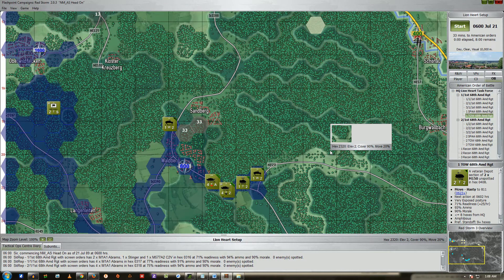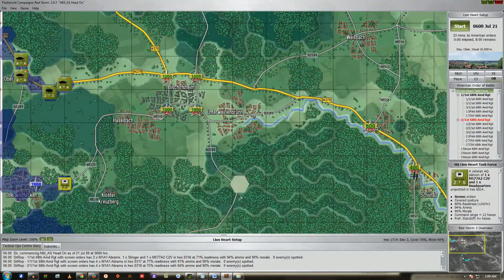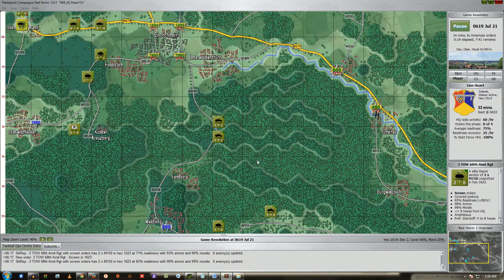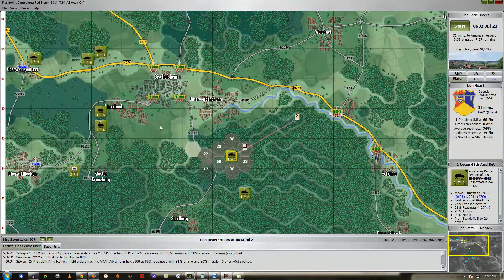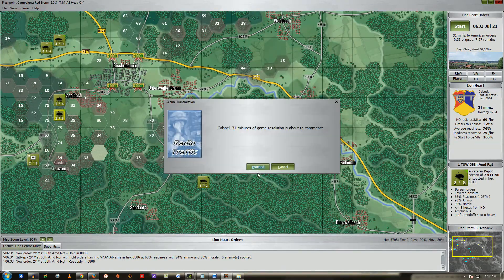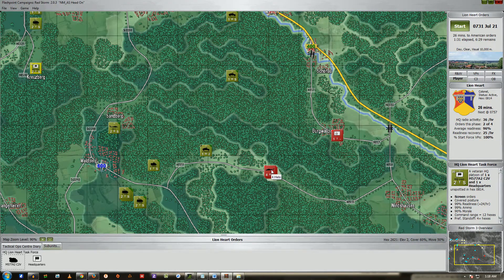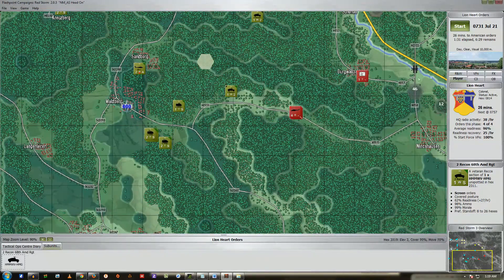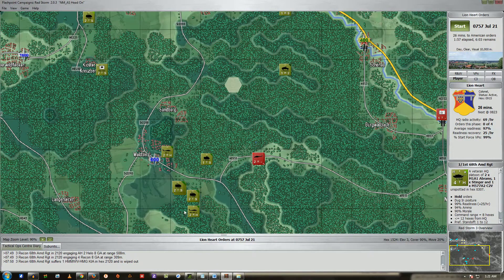Flashpoint Campaigns: Red Storm - "Head On" Turns 1 - 4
The battle kicks off with the first few turns.  the Russians are on the move and I am setup to stop them.  How will it turn out?  Keep watching to find out!

Mission Brief:

Date: 21 July 1989
Time: D1 + 6 hours (0600 Hours)
Location: On Route 279 near Schönau an der Brend, West Germany.
Weather: Foggy with dense clouds. Threatening to rain. Light wind from the Northwest.

There can be no doubt now, the 79th Guards Tank Division has broken through the border near Rödelmaier and through Bad Neustadt. They are now advancing west on Route 279 towards Fulda.

In the center of the Fulda Gap the Soviets have made a clean breakthrough. Behind them in tatters are the remains of the 2nd Squadron 11th ACR from Camp Lee. Ahead of them is the 1st Battalion 68th Armor moving out from it's base at Wildflecken. The two forces had no idea where the other side was. Electronic warfare (EW) was much worse than either side had thought it would be before the war started. Both sides thought they could counter the EW of the other. In reality, they couldn't.

All either side knew was that they were destined to meet very soon. They couldn't drive around on these roads forever without bumping into each other. The question is, where would they find each other?

In the foggy morning, HMMWV's of the 11th ACR, escaped detection of Soviet forces and carried the news far and wide. The Soviets are clear of the border area and moving west down Route 279. After the first barrage of missiles and artillery things quieted down. The barrage had consisted of both high explosive and chemical warheads that had attacked hard runway airfields, barracks and logistics centers, as well as civilian population centers. Civilians without protection from the chemical agents died in the thousands and the rest took to the roads in a mass exodus from the border areas.

V Corps, know as the 'Victory Corps' was having a hard time moving against the flow. They had always known that the roads would have a high traffic intensity if a conflict ever started. The MP's and Poiltzie had practiced for decades how to control the flow of refugees from the Forward Edge of Battle (FEBA) but nothing had prepared them for this mass rush of humanity from the forces of the Red Army.

As the Soviets advanced on empty roads V Corps units were trying to move eastward on roads choked with civilian transport of all description. Soviet recon units were in their element and the US forces were traveling blind except for the questionable value of HUMINT which was pouring out of the passing crowds. The one solid answer was always the same.

"The Russians are coming!"

Yes, but from where? We don't want to run into them head on.